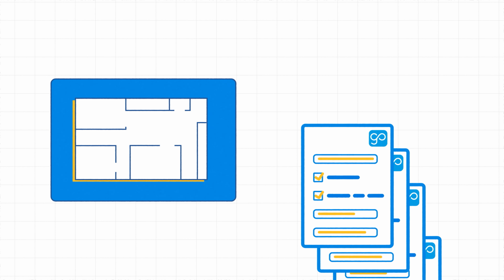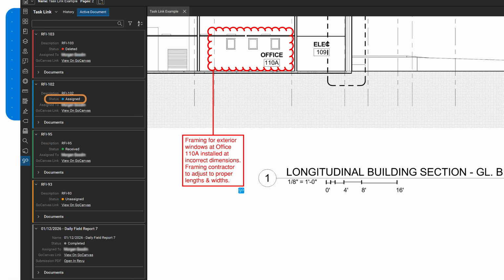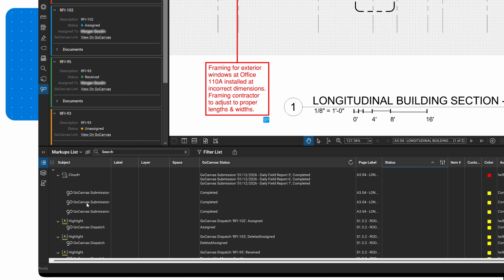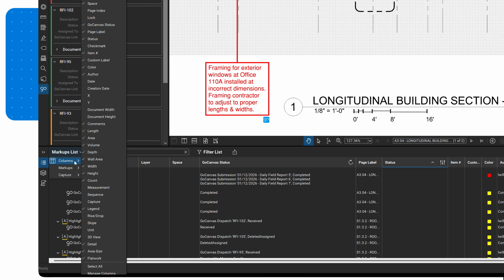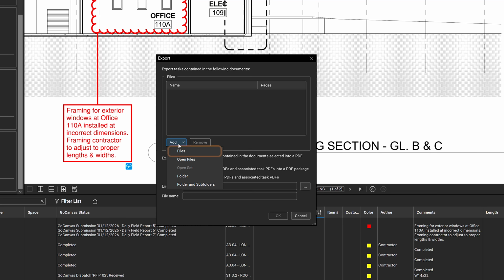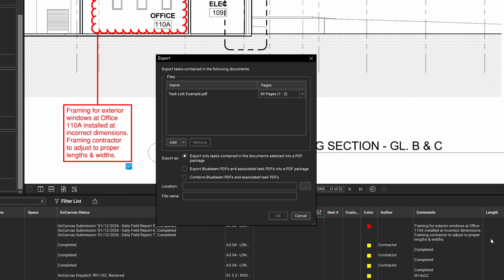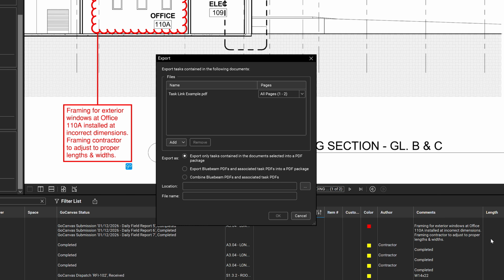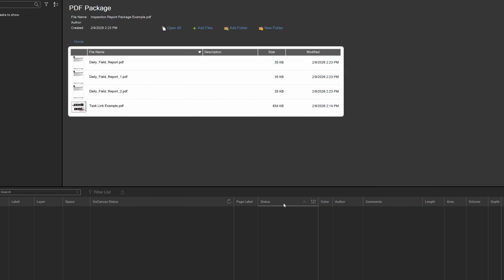Bluebeam Revu | How to Export with Task Link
Learn how to export drawings and GoCanvas submissions as one organized PDF package using Task Link in Bluebeam Revu.